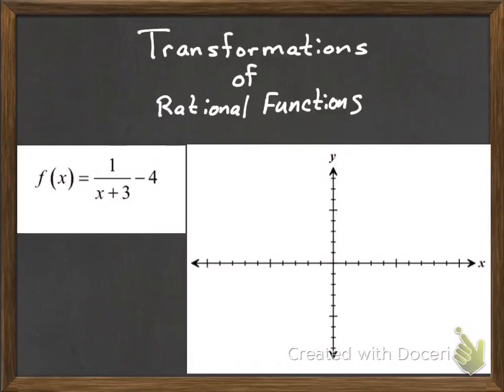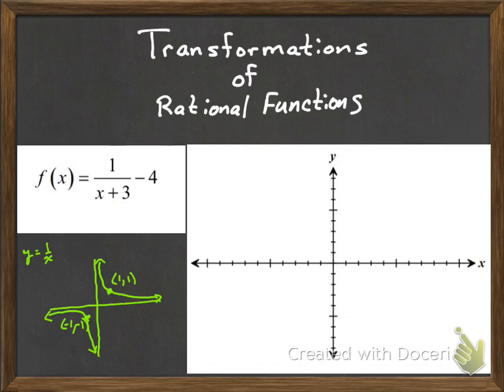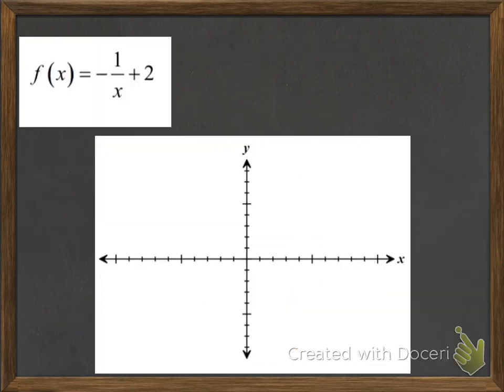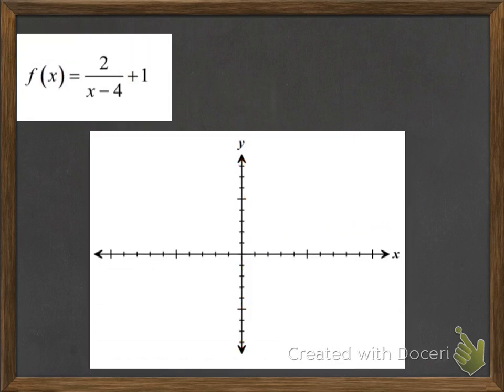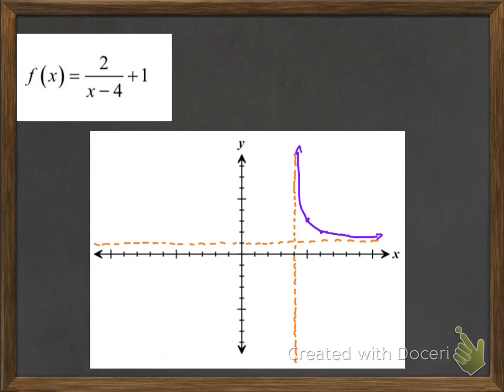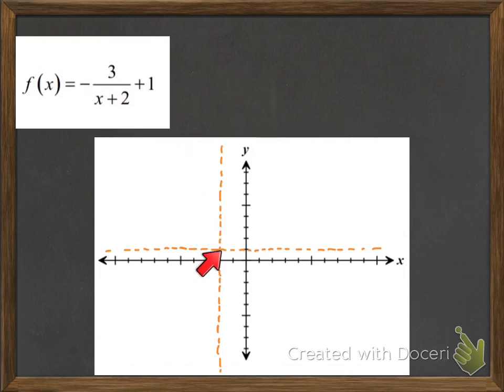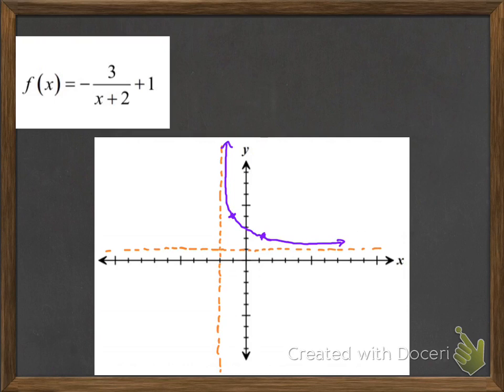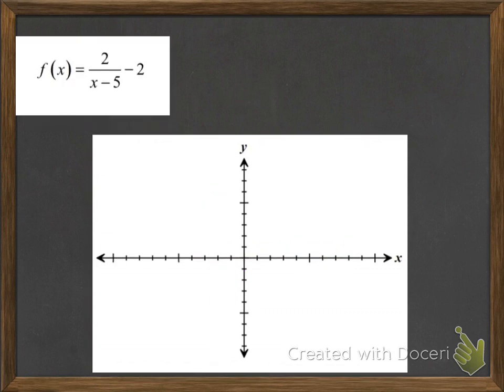Transformations of Rational Functions